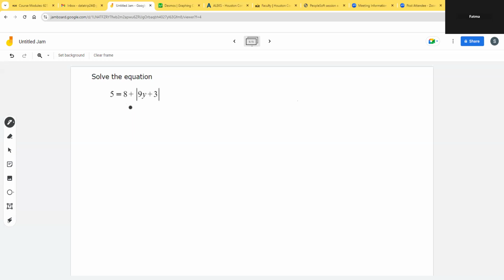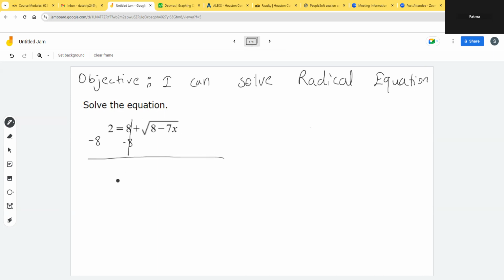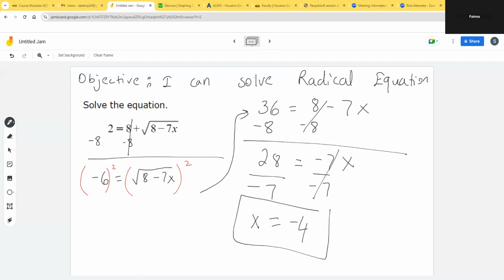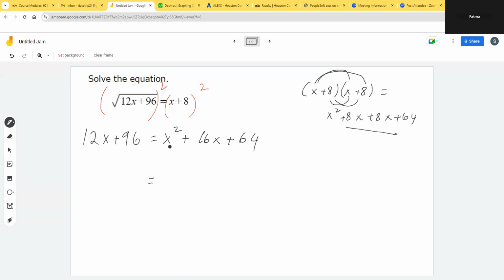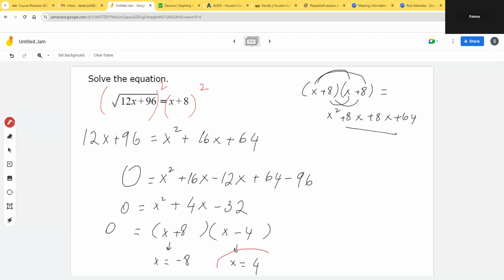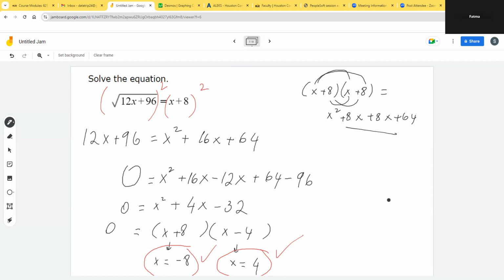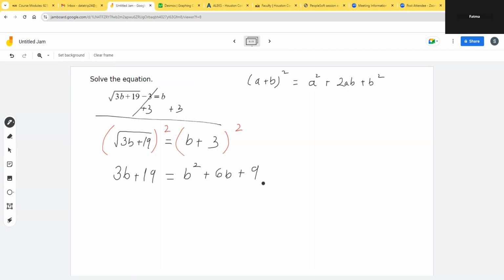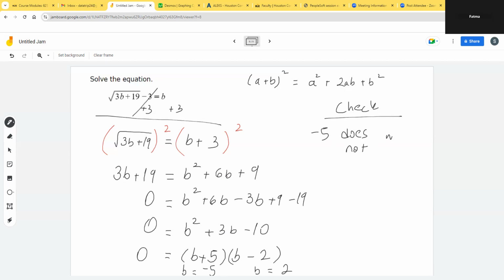Math 1314 Section 1.6 Part 2